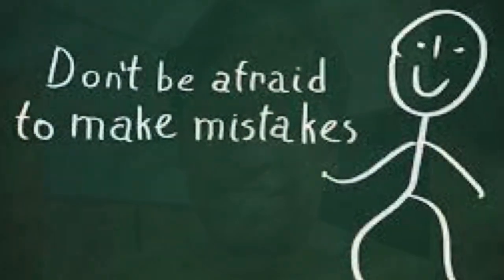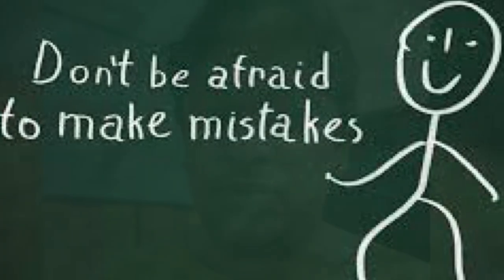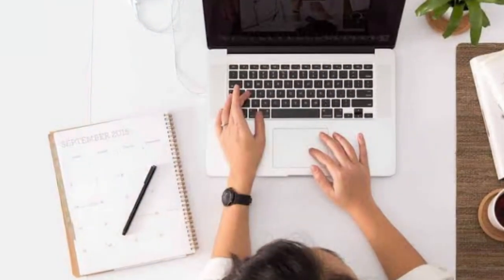How to Become an Expert Programmer | Learn from Your Mistakes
Ready to elevate your programming skills and become an expert? This video dives deep into how learning from your mistakes can propel you to the next level in your coding journey. 🚀

🔧 What You'll Discover:

The Power of Mistakes: How errors can be your best learning tool
Techniques to Analyze and Learn from coding blunders
Practical Advice for transforming setbacks into growth
Expert Tips to refine your coding practices and avoid common pitfalls
💡 Why This Matters:
Mistakes are inevitable, but how you handle them defines your growth. Master the art of learning from your errors and watch your programming skills soar!

📚 Must-Read Books for Aspiring Experts:

"The Pragmatic Programmer: Your Journey to Mastery" by Andrew Hunt and David Thomas
"Clean Code: A Handbook of Agile Software Craftsmanship" by Robert C. Martin
Explore it on Amazon
"Code: The Hidden Language of Computer Hardware and Software" by Charles Petzold
"Refactoring: Improving the Design of Existing Code" by Martin Fowler
Grab a copy on Amazon